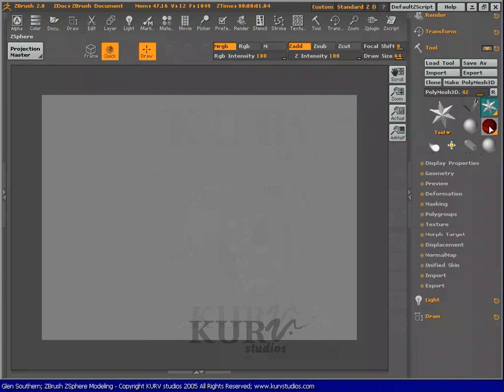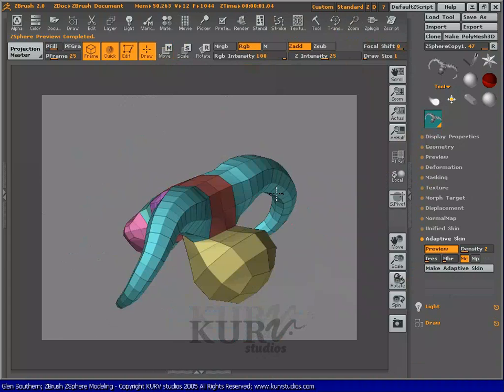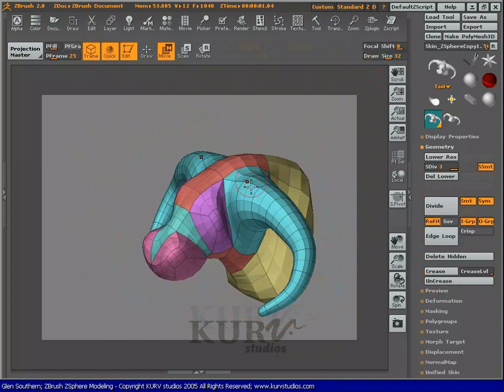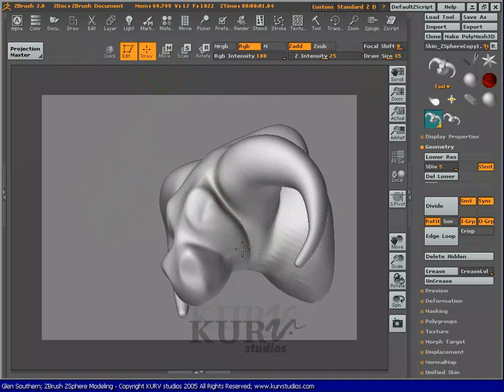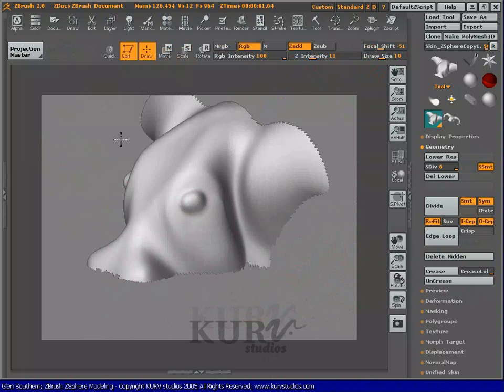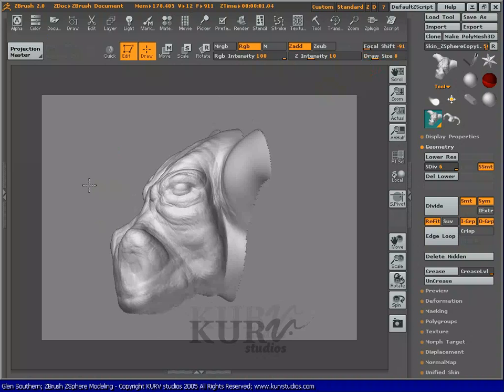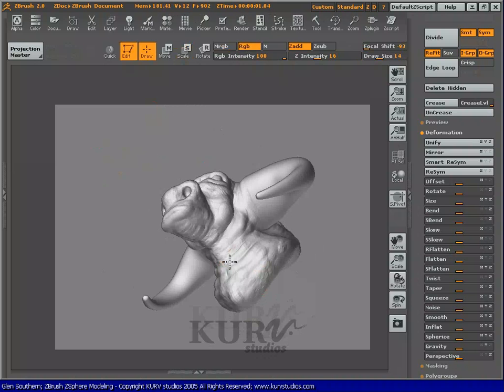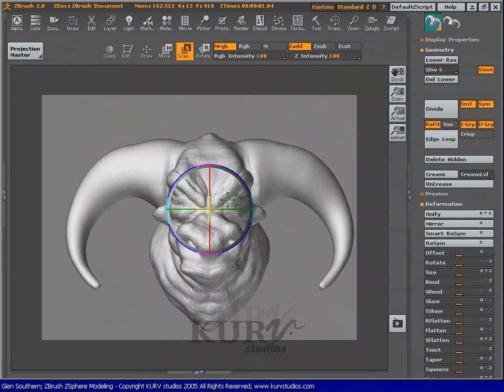Modeling a Head with ZSpheres - 03